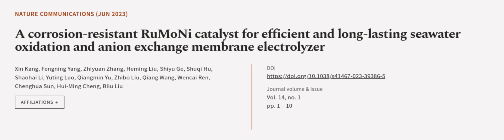A corrosion-resistant RuMoNi catalyst for efficient and long-lasting seawater oxidati... | RTCL.TV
### Keywords ###

### Article Attribution ###
Title: A corrosion-resistant RuMoNi catalyst for efficient and long-lasting seawater oxidation and anion exchange membrane electrolyzer
Authors: Xin Kang, Fengning Yang, Zhiyuan Zhang, Heming Liu, Shiyu Ge, Shuqi Hu, Shaohai Li, Yuting Luo, Qiangmin Yu, Zhibo Liu, Qiang Wang, Wencai Ren, Chenghua Sun, Hui-Ming Cheng ,and Bilu Liu

### Video Timestamps ###
0:00:00 - Summary
0:00:56 - Title
0:01:02 - Outro
0:01:06 - End